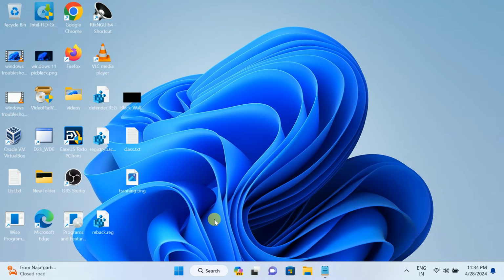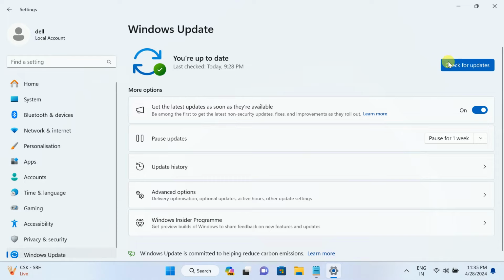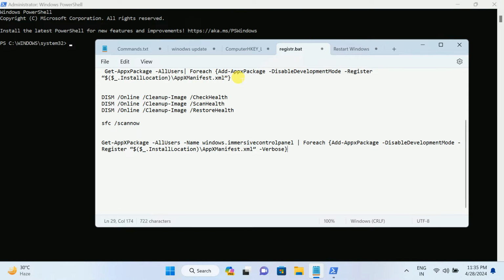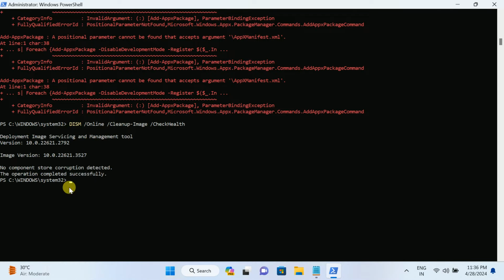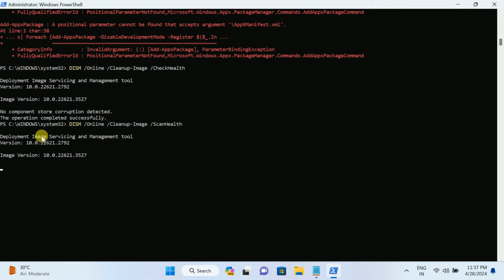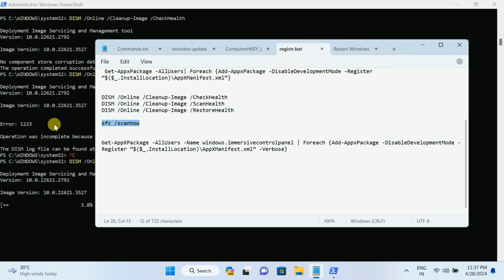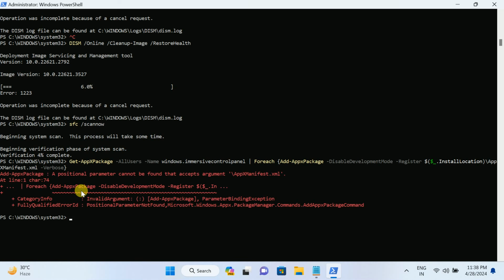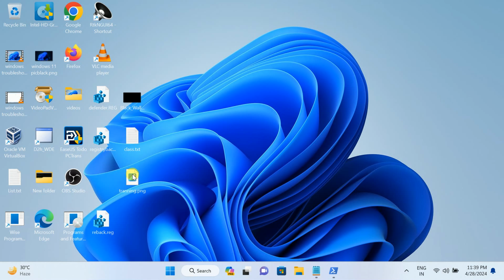2024 Updated ✅How To Fix Windows 11/10 Apps Not Opening | Solve Apps Problems in Windows 11 or 10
2024 Updated ✅How To Fix Windows 11/10 Apps Not Opening | Solve Apps Problems in Windows 11 or 10

sfc /scannow